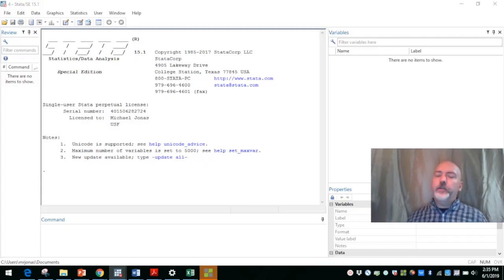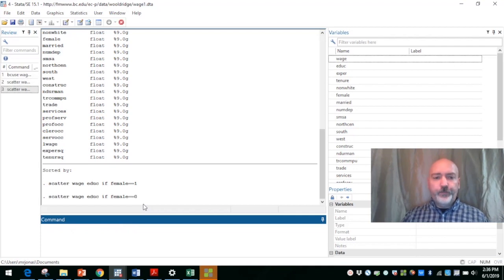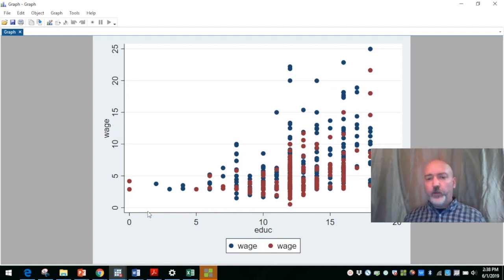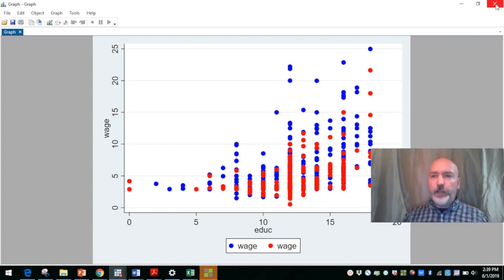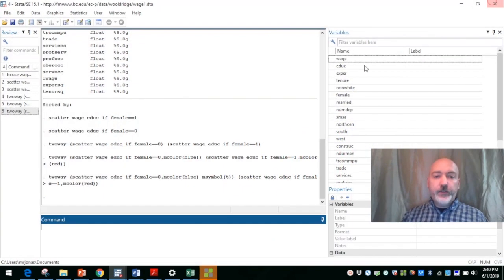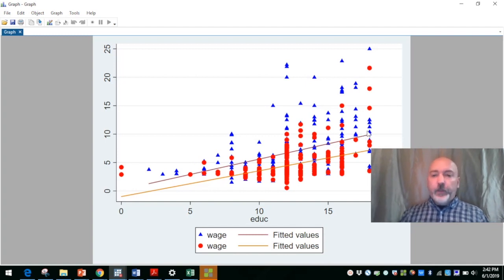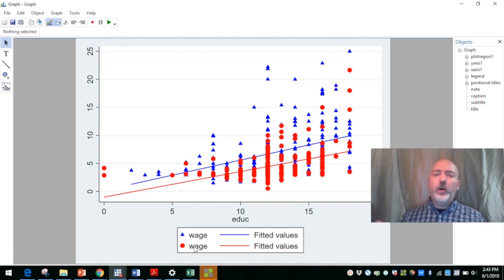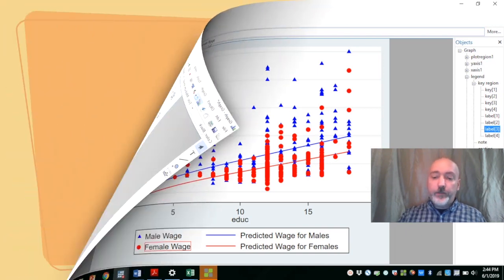Scatter Plots in Stata using the "Twoway" option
Tutorial showing how to create scatter plots relating two variables across multiple sub-samples in Stata.

Link to the excellent Introduction to Econometrics Textbook by AH Studenmund:

Link to Jeffrey Wooldridge Introductory Econometrics Textbook: